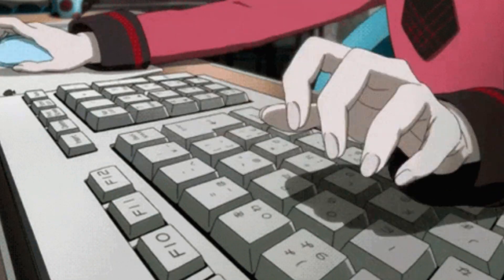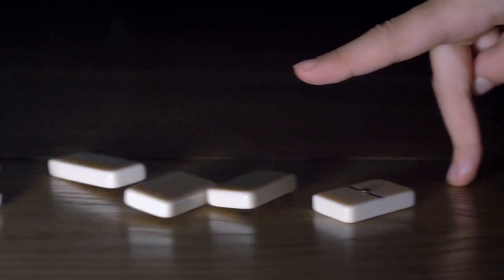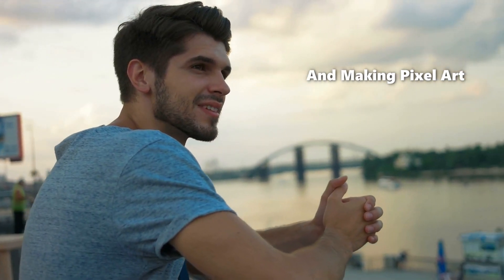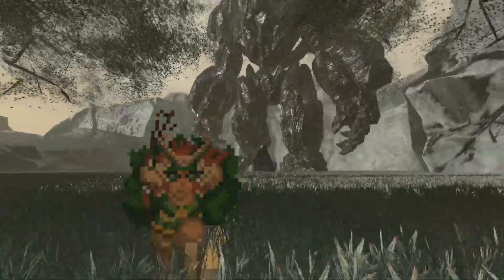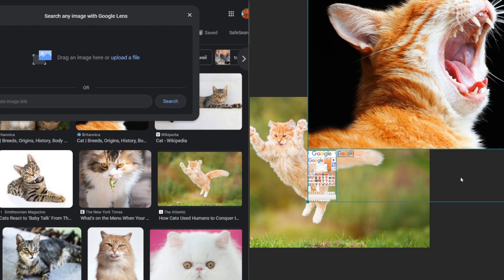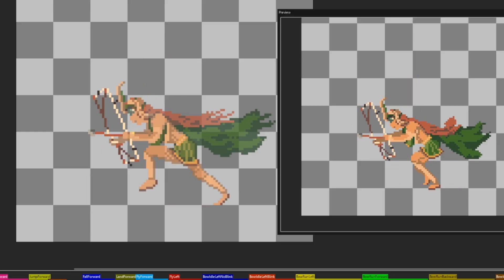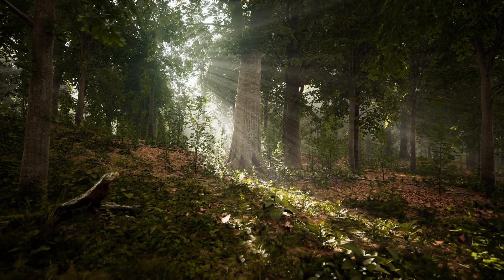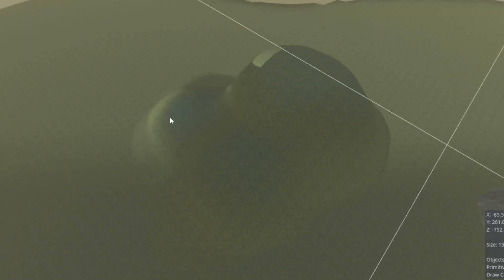Making My First Open World Game | Devlog #0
🎮 Wishlist Sacred Forest on Steam Now 🌳👉

🔖 CHAPTERS
0:00 - Gameplay Intro
0:47 - About Sacred Forest
1:31 - My Goals
1:45 - Past Projects
3:08 - Visual Style
3:40 - Gameplay Feel
4:18 - How To Make Good Animations
5:03 - Fun Mechanics
6:16 - Game Setting
6:32 - Challenges

This is my first devlog for Sacred Forest -- an open world game developed in Godot. Follow along as I create the pixel art main character along with the player movement/mechanics.